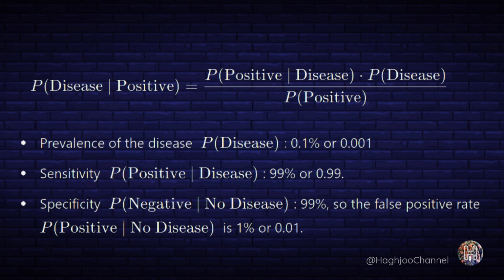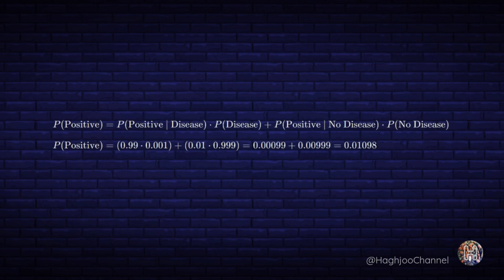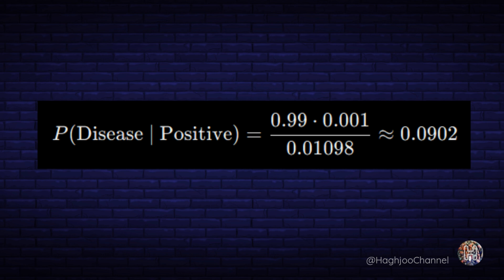Bayes' Theorem in Action - An Example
In this video, we explore how Bayes' Theorem helps us interpret medical test results accurately, especially when dealing with rare diseases. Using a practical example, we demonstrate why a positive test result doesn’t always mean you’re almost certain to have the disease and how probabilities shift when factoring in test accuracy and disease prevalence. A must-watch for anyone curious about Bayesian reasoning in real-world scenarios!

Thomas Bayes, an English statistician, philosopher, and Presbyterian minister, is renowned for formulating a groundbreaking theorem that provides a mathematical framework for updating probabilities based on new evidence. His theorem revolutionized the way uncertainty and inference are derived in a wide range of fields. Remarkably, Bayes did not publish his influential work during his lifetime. Instead, his manuscript was discovered and edited by his friend Richard Price, who published it posthumously in 1763.

The impact of Bayes' theorem has been profound and far-reaching. Bayesian statistics is a cornerstone of modern data analysis and has applications in diverse areas such as machine learning, artificial intelligence, medical diagnostics, decision-making, and more. By introducing a systematic method for revising predictions in light of new evidence, Bayes’ work has shaped scientific thinking and continues to influence advancements in both theoretical and applied sciences.

IMPORTANT CAVEAT
The calculation we performed assumes that the test is applied to a random individual from the general population, where the prevalence of the disease is indeed 0.1%. However, the fact that the individual sought medical attention because they weren’t feeling well, changes the context of the problem. The video stresses that the subject had vague symptoms. However, depending on the exact symptoms and how they correlate with the disease in question, this additional information could increase the prior probability of the disease, skewing the result.

If any of the symptoms were correlated with the disease, the prior probability would be higher than the prevalence in general population, perhaps 1% instead of 0.1%.  Using 1% increases the chances of a correct test from 9% to 50%. A significant jump.